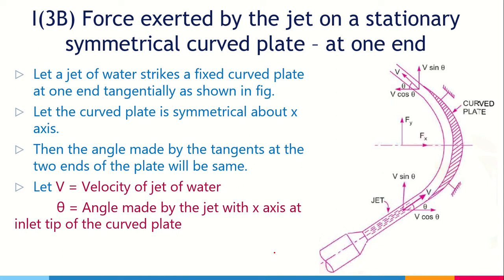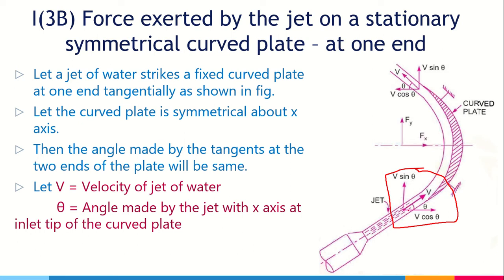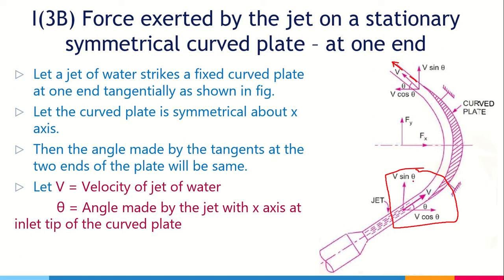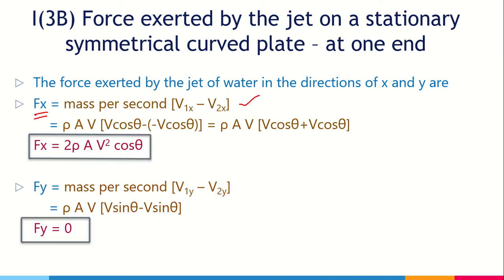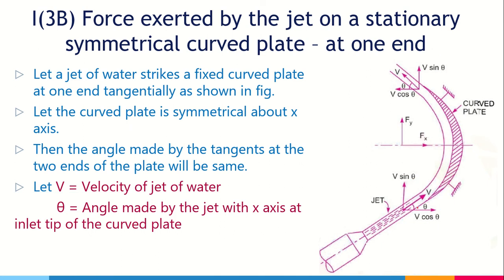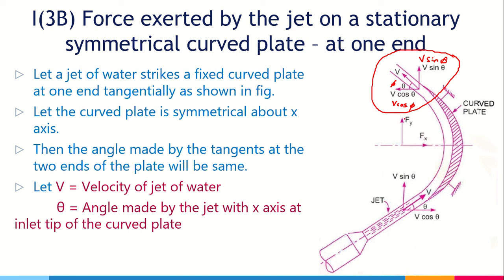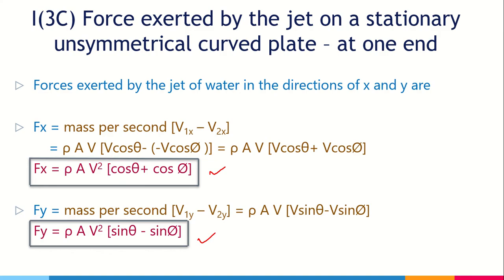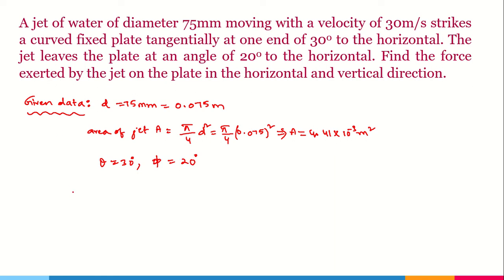1.3(B&C) Impact of jet on stationary curved plate striking at ends (tips)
This video explains the hydro dynamic force of jet exerted on a stationary curved plate striking at one of the ends (tips)